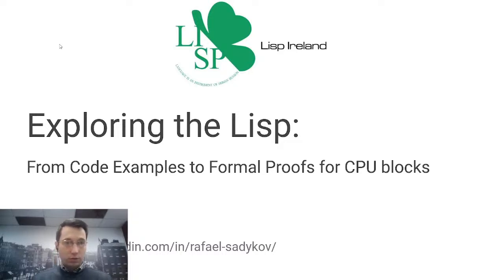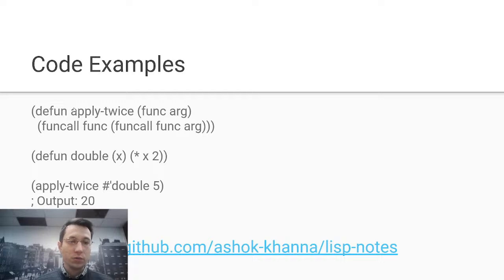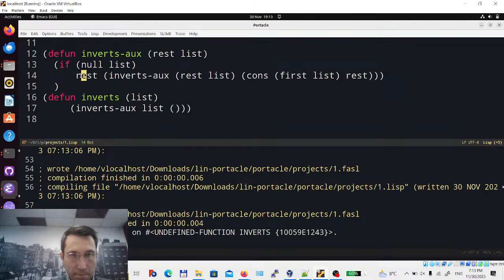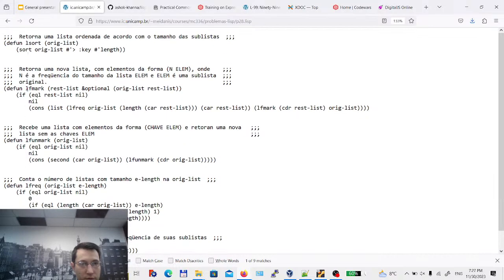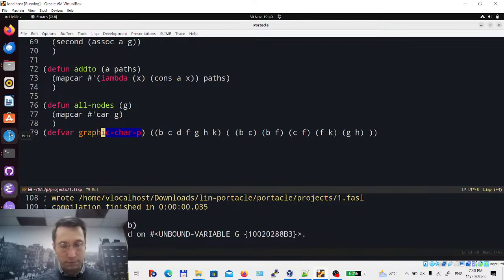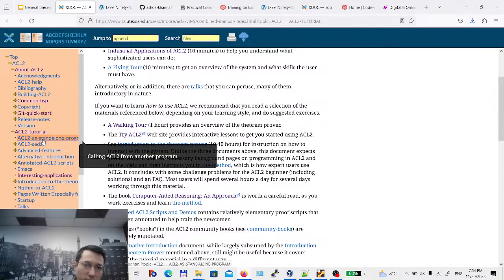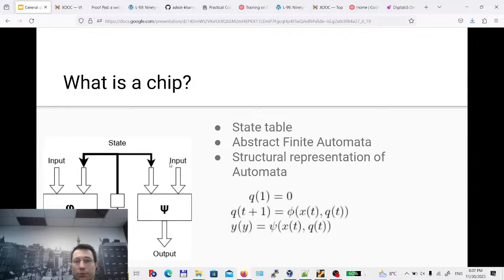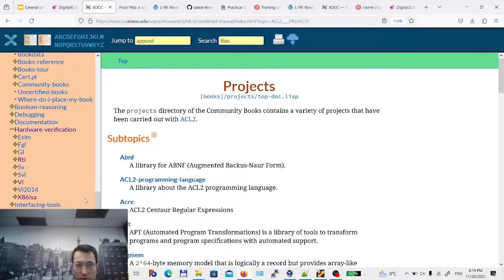Lisp Ireland, November Meetup - Exploring the Lisp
Rafael Sadykov presents the talk "Exploring the Lisp: From Code Examples to Formal Proofs for CPU blocks".